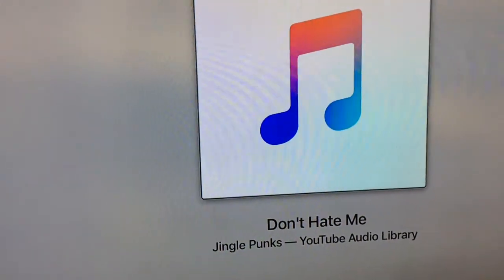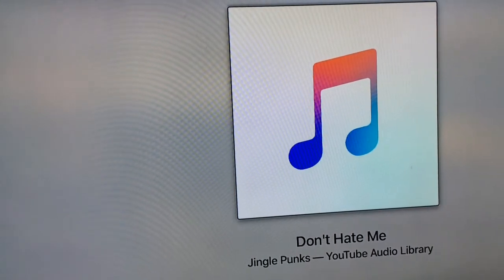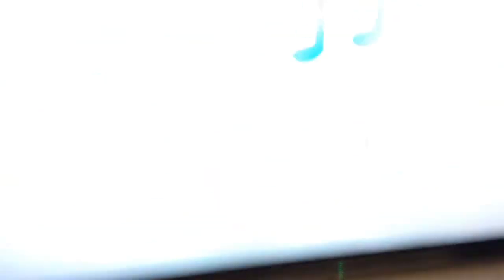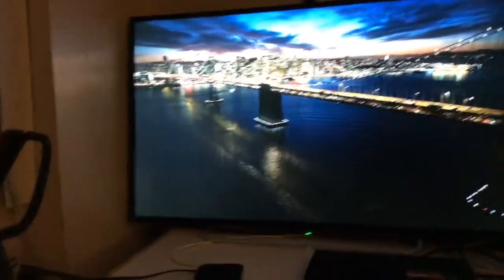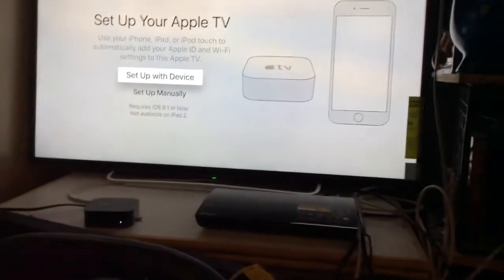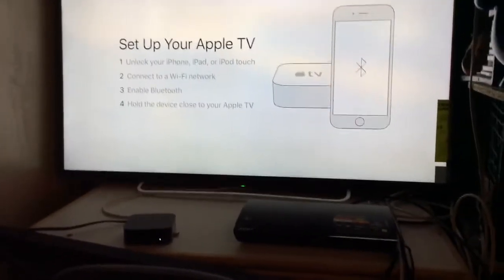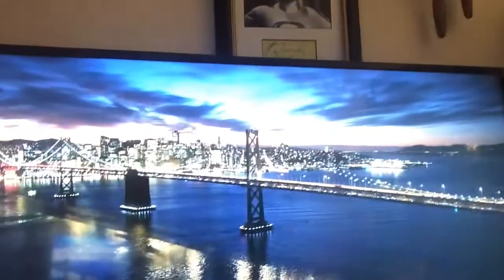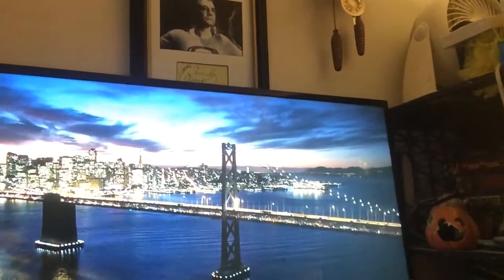I FINALLY GOT THE APPLE TV WORKING.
All these online sites were saying you could do it through your Ipad.
You can't.
It took me an hour to get it working right so now I can play my music, old Coast and Art Bell programs from my music library and more.
No live tv streaming but that will come in time.